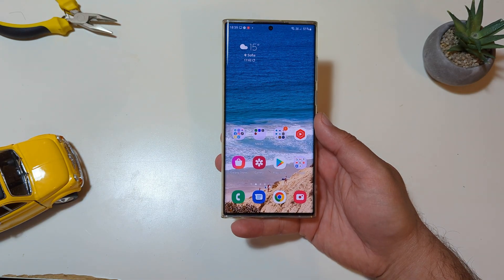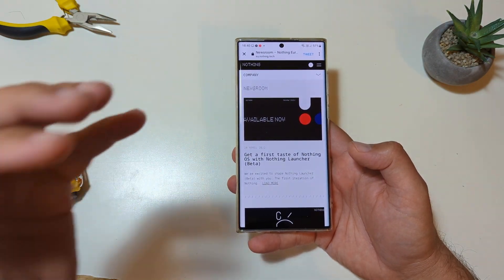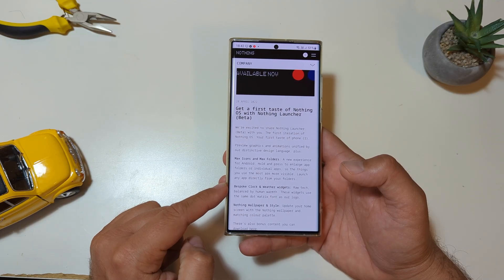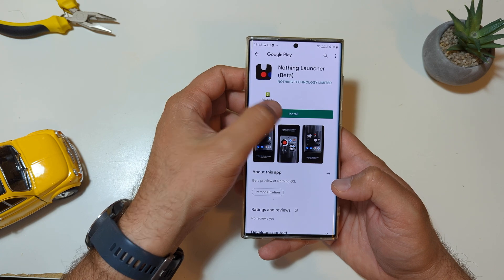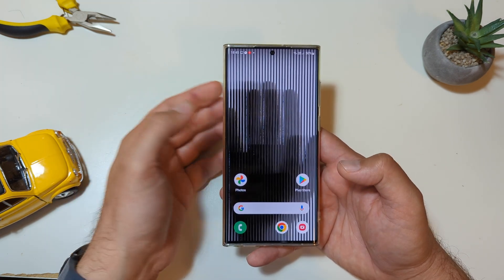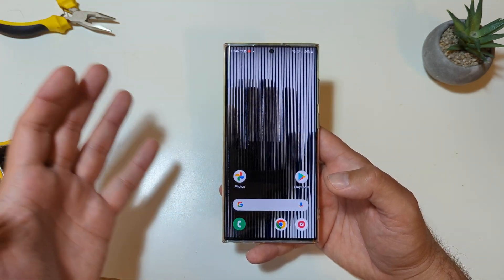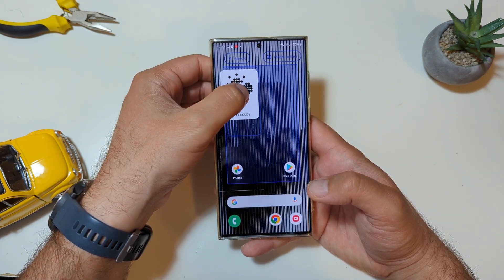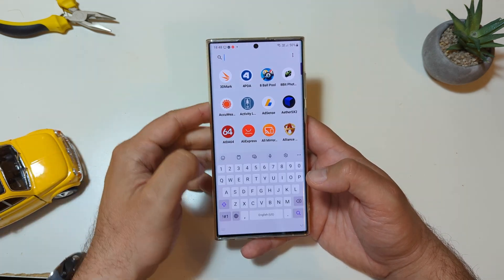Nothing Launcher (beta) just arrived for Samsung Galaxy S22 & S21!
Nothing Launcher just arrived for Samsung Galaxy S22 & S21!